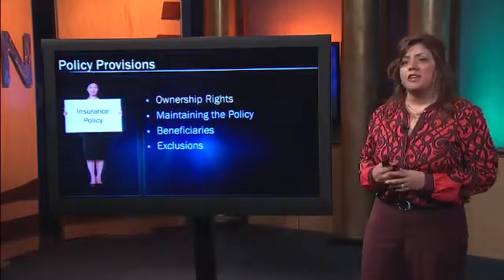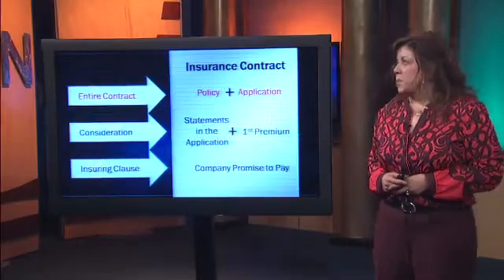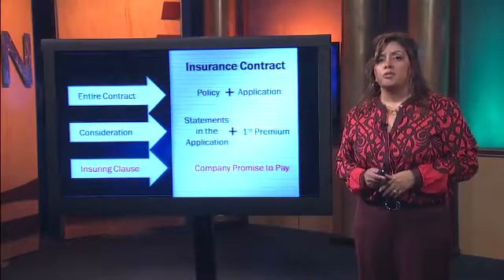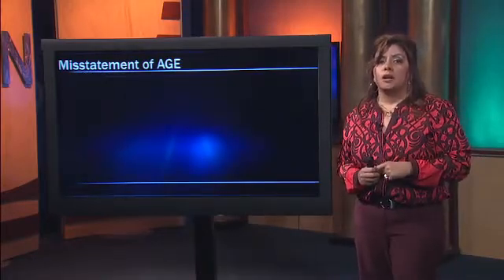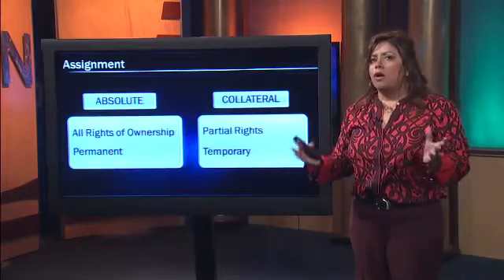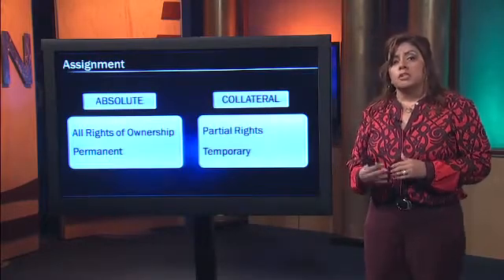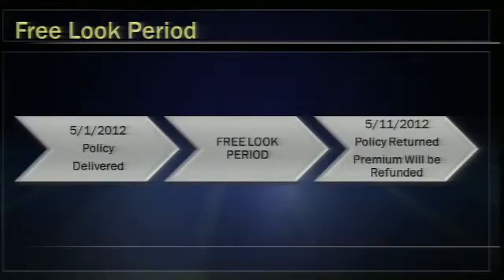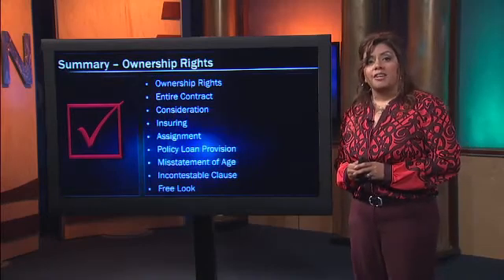Life Insurance Prep Videos, Policy Provisions, Ownership Rights